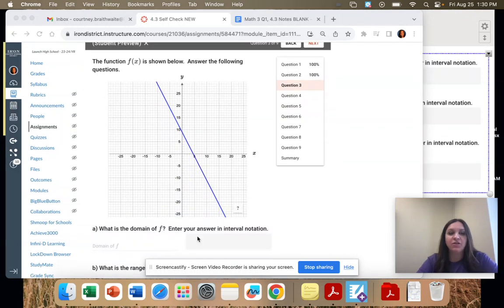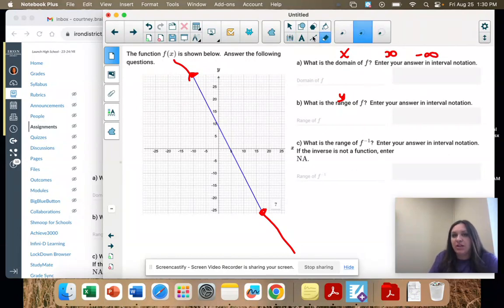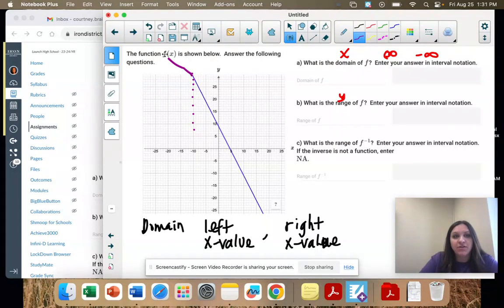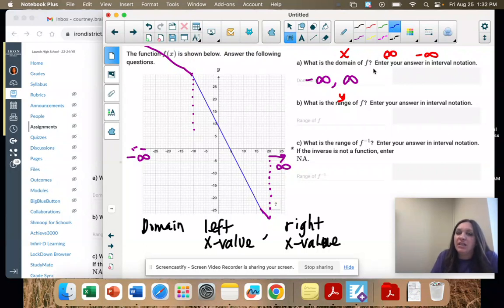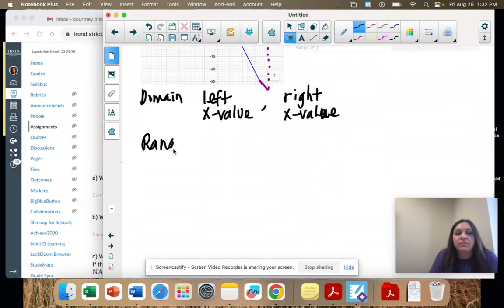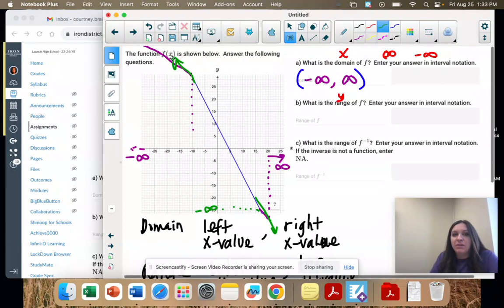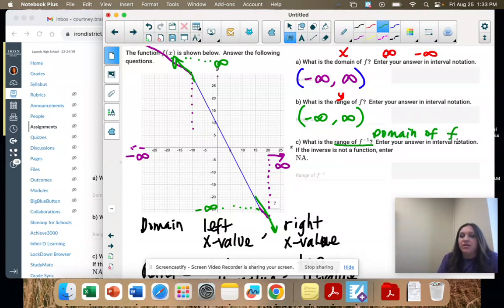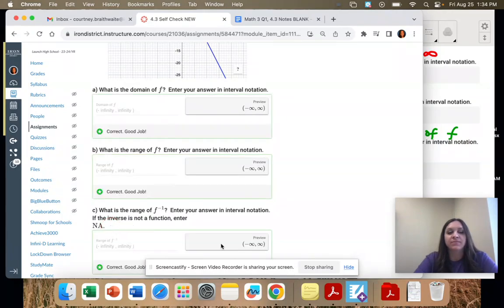Math 3 Q1, 4.3 #3